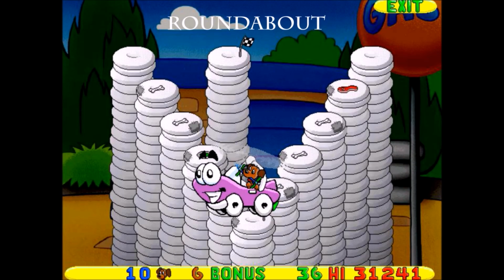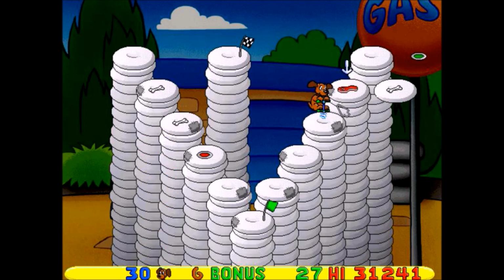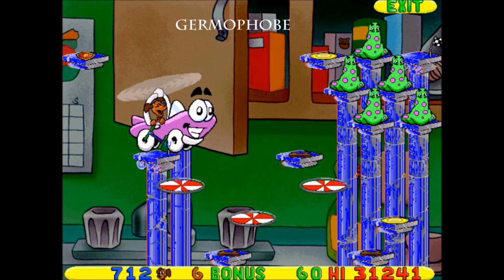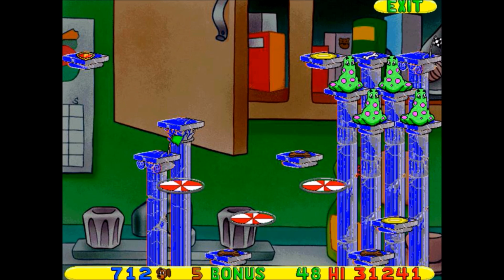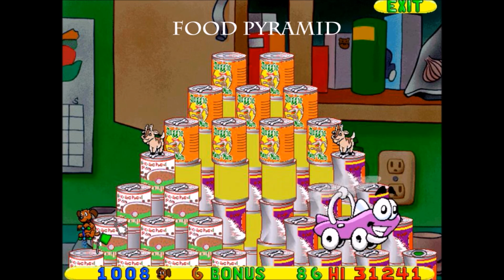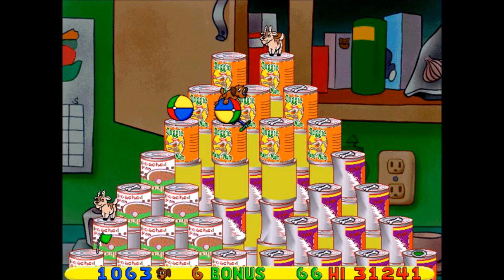Let's Play Putt-Putt and Pep's Dog on a Stick 13 - Odds to an End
Now we get to see a bunch of unused stuff made into levels.